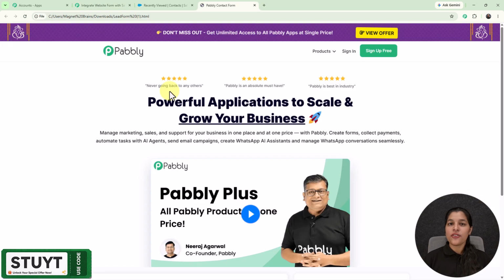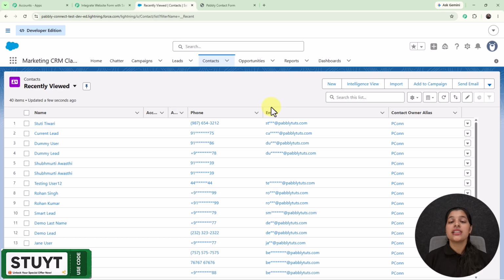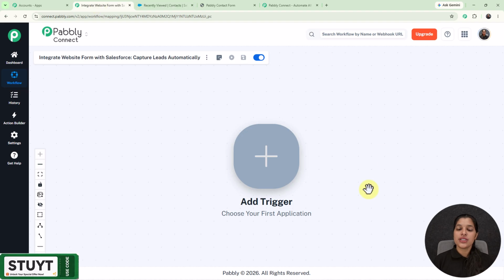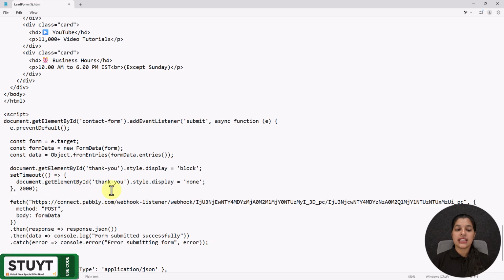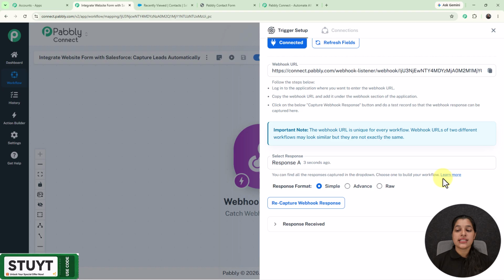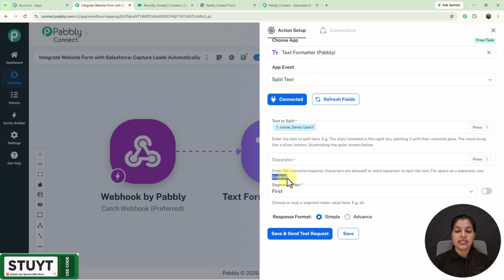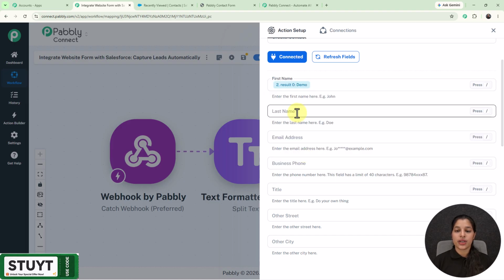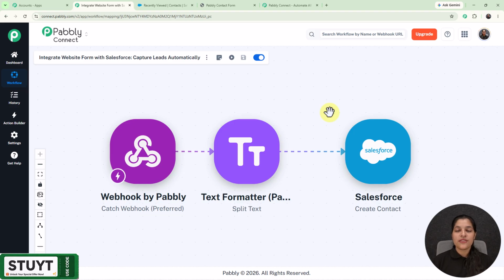Integrate Website Form with Salesforce: Send Leads Automatically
Want to automatically send website form leads to Salesforce? In this tutorial, you'll learn how to connect your website form with Salesforce and automate lead creation.

Whenever a visitor submits your form, the workflow can automatically capture their details and create a lead in Salesforce. This helps eliminate manual data entry, keep your CRM updated, and allow your sales team to follow up faster.

This automation is useful for businesses, agencies, real estate companies, ecommerce brands, education businesses, and sales teams.

Use Case:-

Capture lead details from your website form and send them directly to Salesforce. Automatically create new lead records without manually copying customer information. Keep your sales team updated with fresh leads in real time. Save time, reduce data-entry errors, and streamline your lead management process.

Benefits of Pabbly Connect:

1. Automation: Save time, money, and resources by automating tasks.

2. Integration: Connect various web services to create efficient workflows.

3. Security: Enjoy industry-standard security for your data.

4. Scalability: Easily add new applications and services to your workflow.

5. Cost-effective: Choose from plans suitable for different business sizes, with no charges for internal tasks.